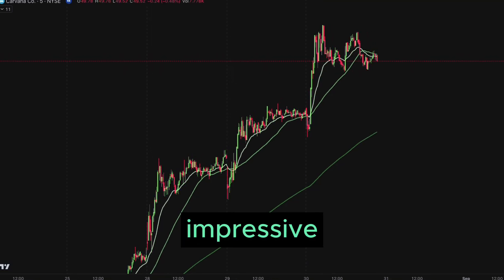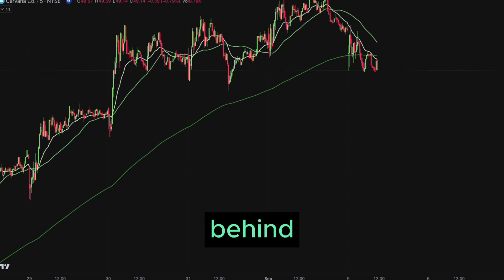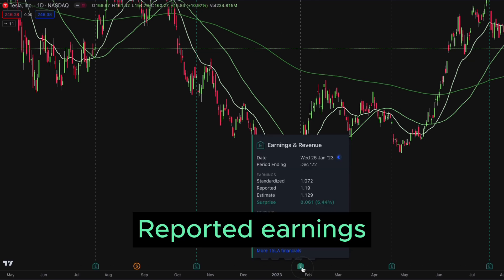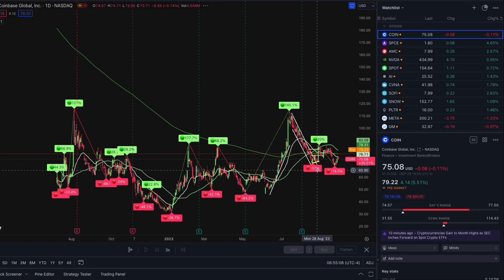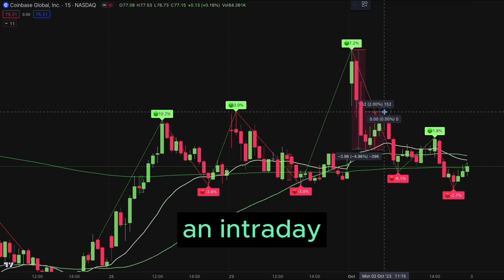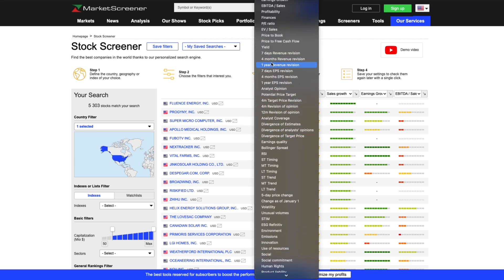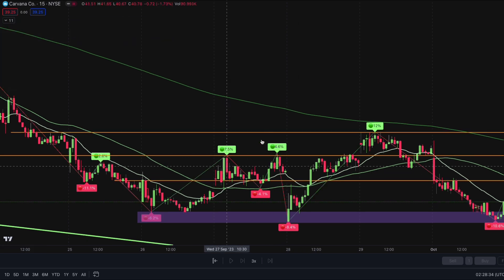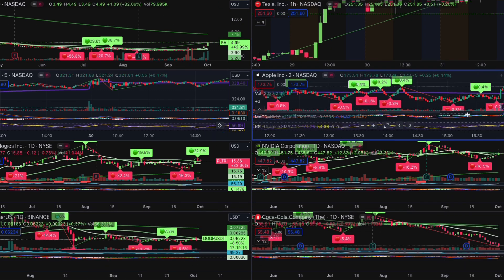This Is How Professional Day Traders Pick Their Stocks (95% win-rate)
In this video, you are going to learn how professional day traders pick their stocks to trade every day. The content is referred to the book "One Good Trade" by Mike Bellafiore.

0:00 Intro
1:00 Principle #1: Trade stocks with fresh news
1:40 Principle #2: Pay attention to stocks +-3% pre-market
2:21 Principle #3: Intraday movement more than 3 points
3:07 Principle #4: Order flow & significant price levels
3:45 3 stock pick mistakes
4:15 Bottom line
4:40 Outro